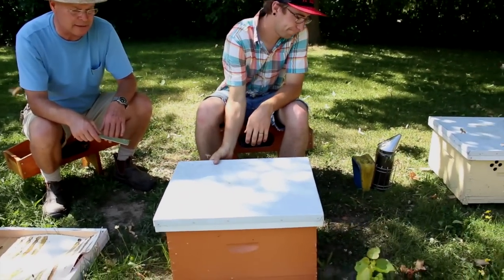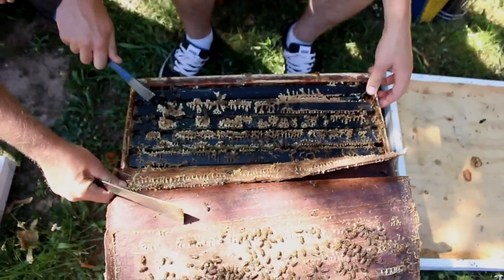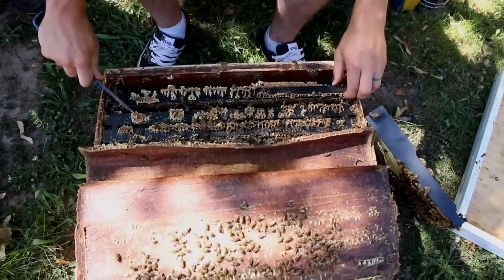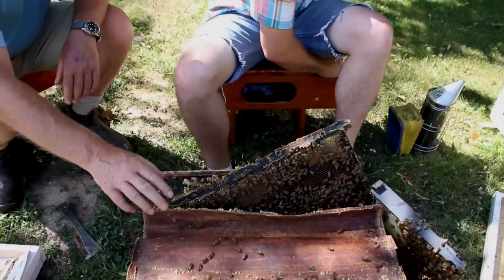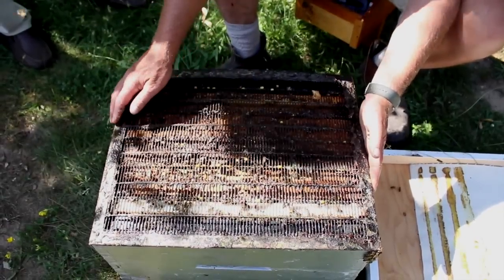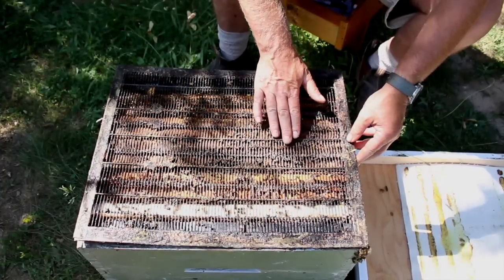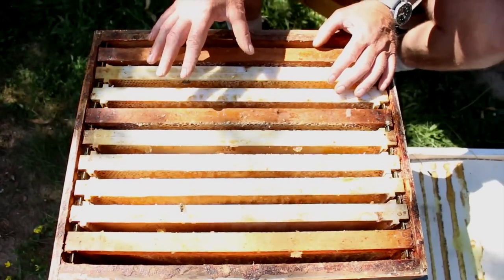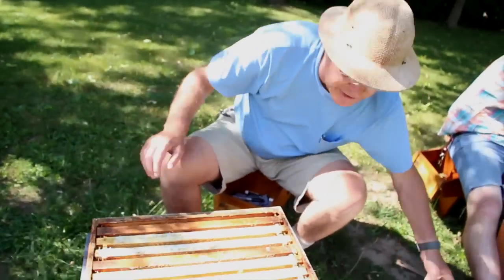Making Double Nucleus Colonies Part II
Paul Kelly, research and apiary manager, and David Stotesbury, research and apiary assistant, continue their demonstration of building double nucleus colonies.